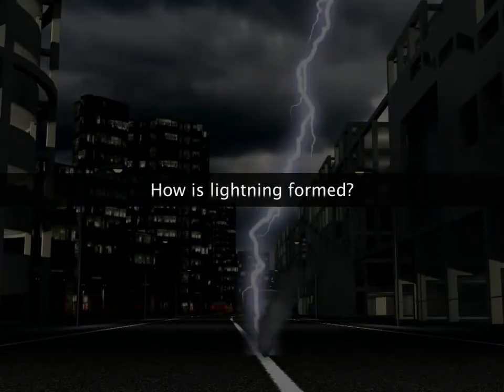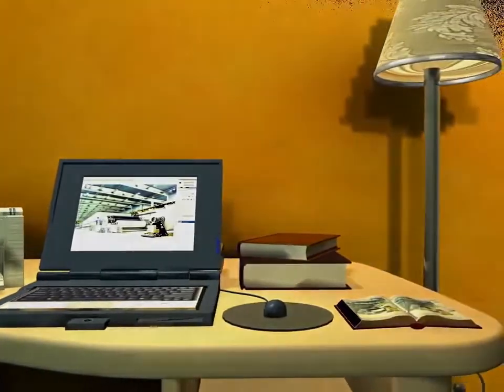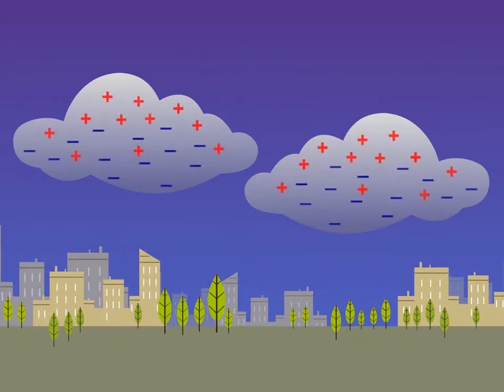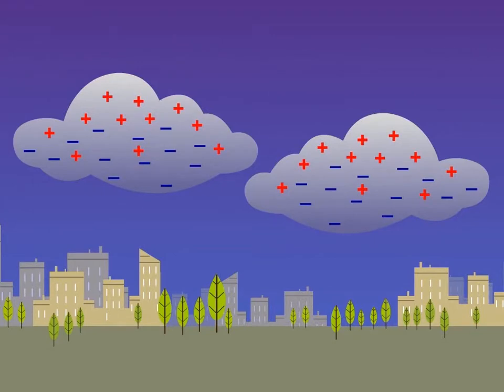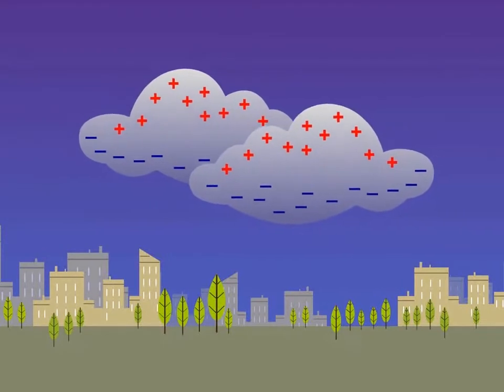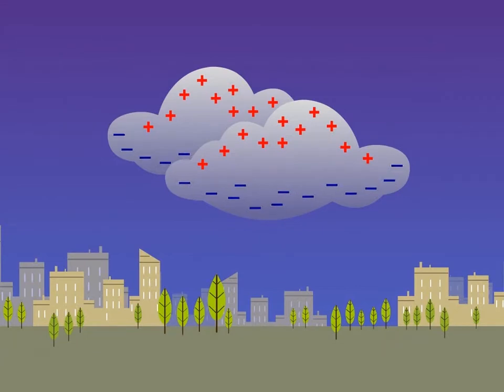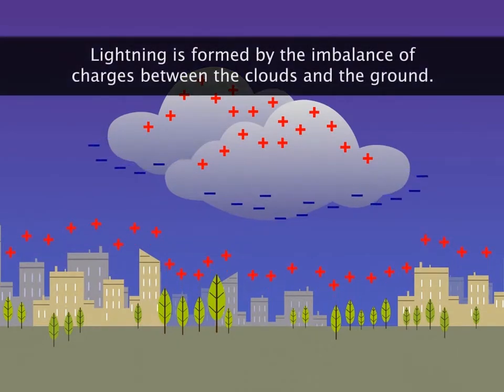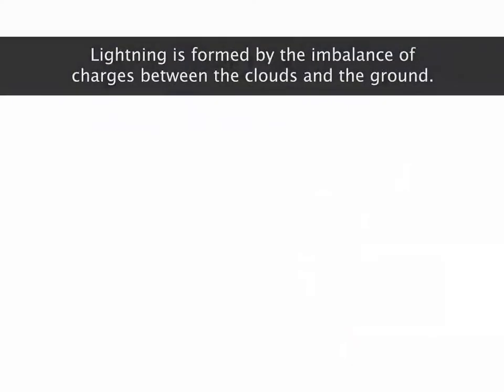Lightning | Class 8 Science - Learnflix App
The video talks about the lightning and how is it formed.

Toll Free Number : 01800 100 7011